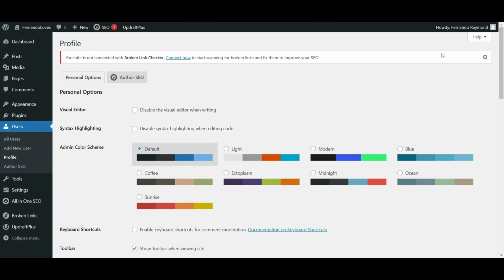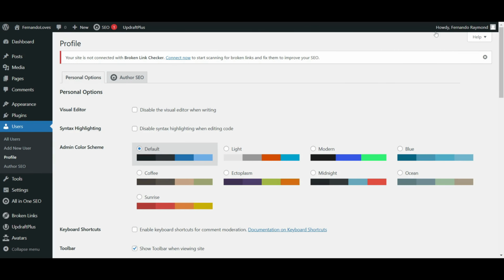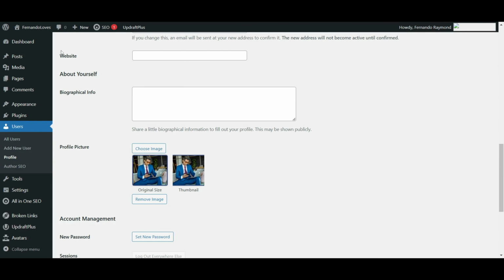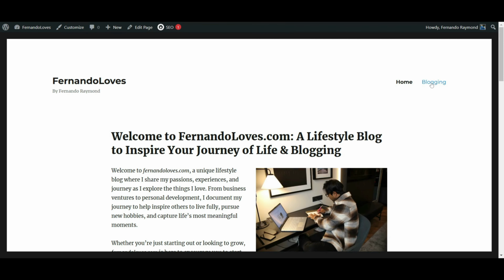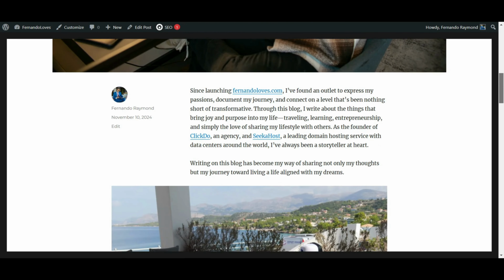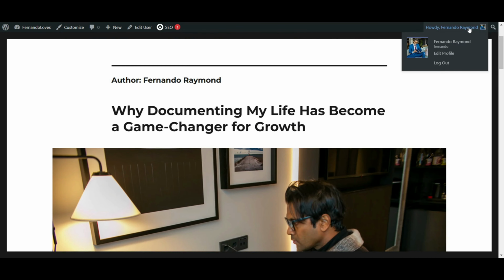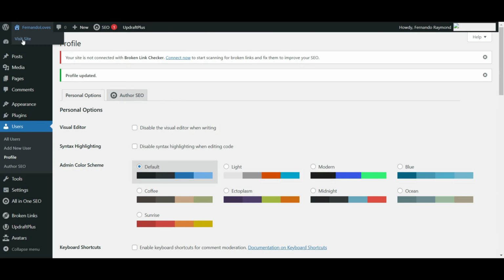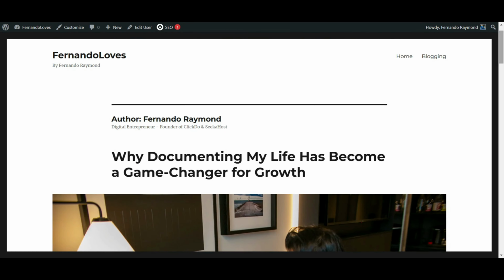How to Add a Author Image & Bio to Your Blog to show on Blog Posts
In this video, we demonstrate how to add a image/photo to your Blog's author bio using WordPress. We will show the steps to upload an image for your profile using Gravatar section or best to use a plugin and how to use a specific plugin for easy image integration.

Additionally, we guide you on setting up an author bio for your posts, emphasizing the importance of personalizing your blog for credibility and trust.

00:00 Introduction
01:07 Installing Plugin
02:03 Author Bio Setup